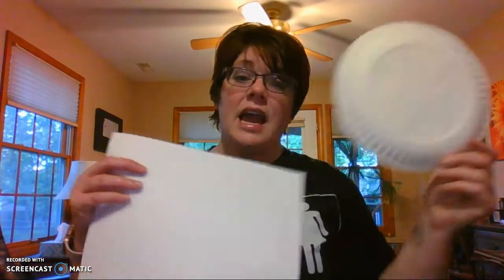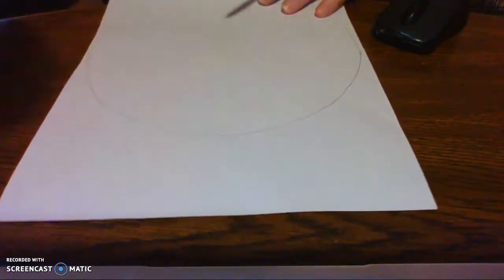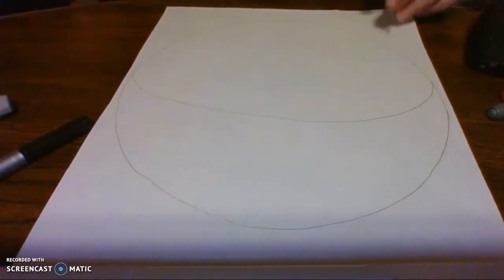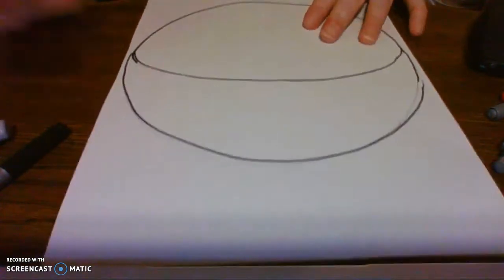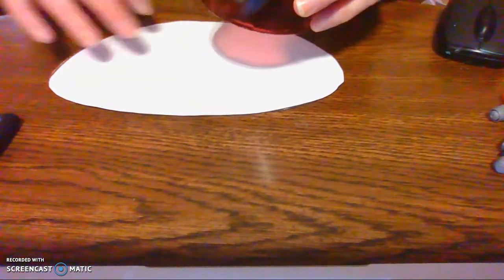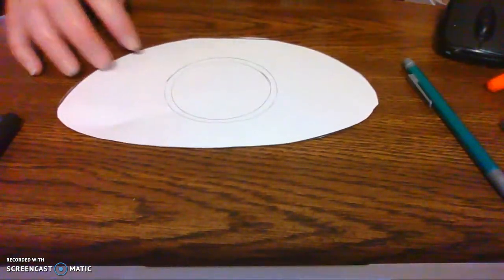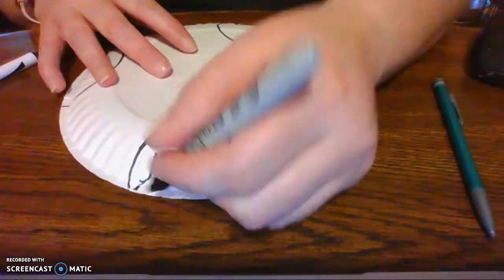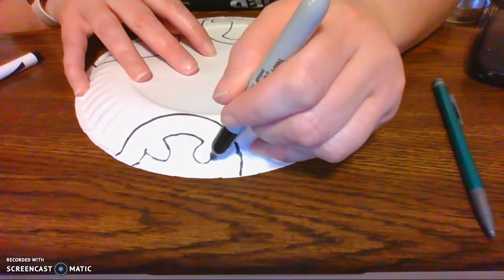Making a BB-8 out of a paper plate